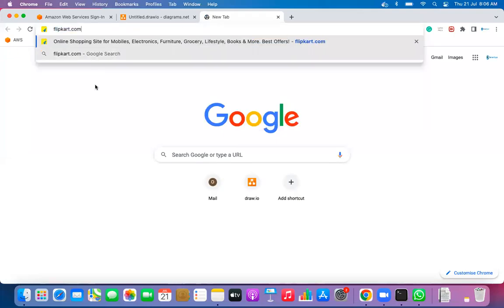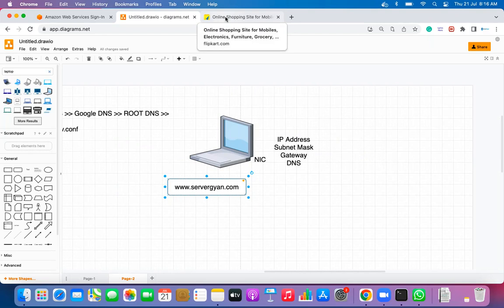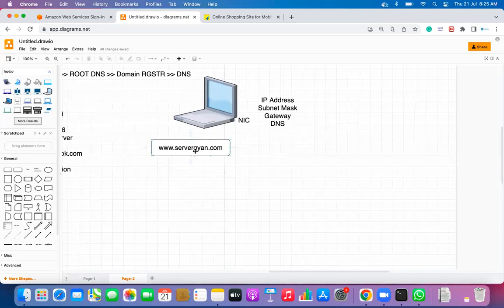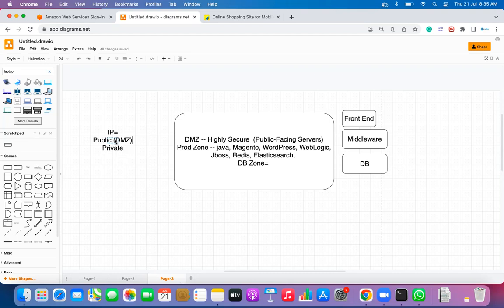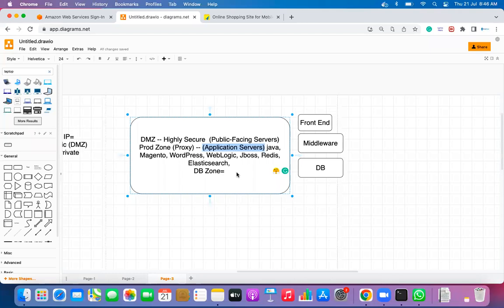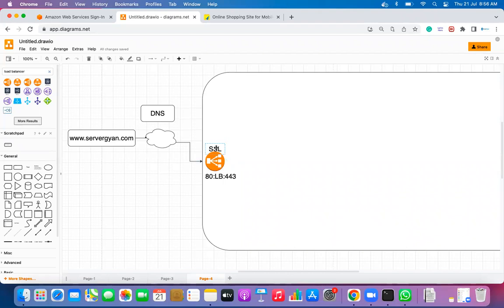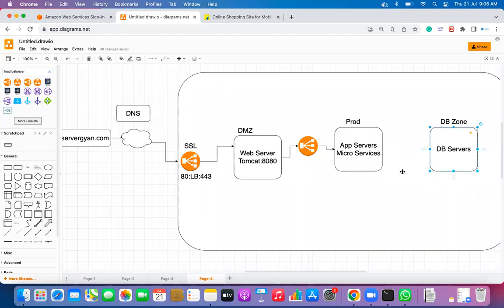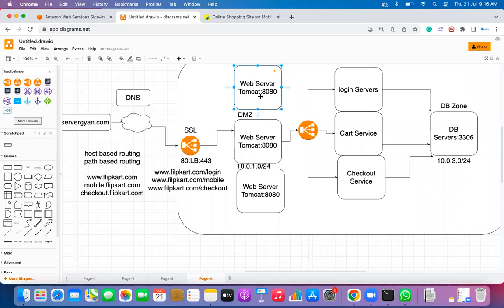How to explain 3 tier Infra Architecture || How does DNS work and record type